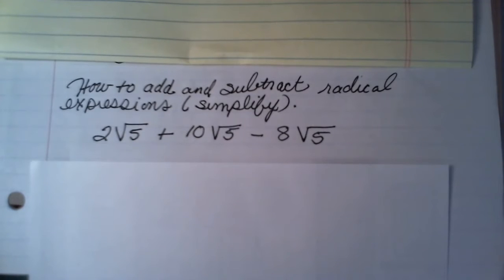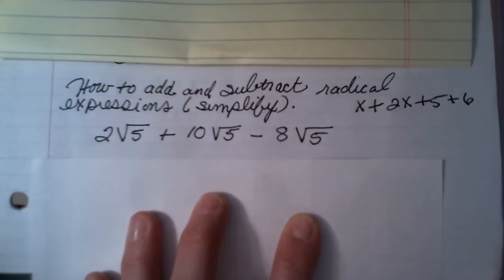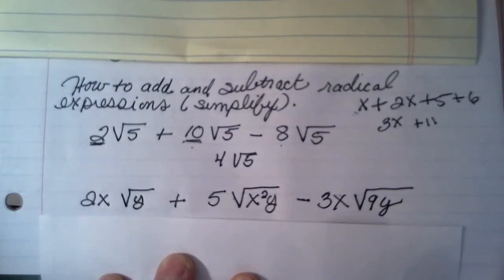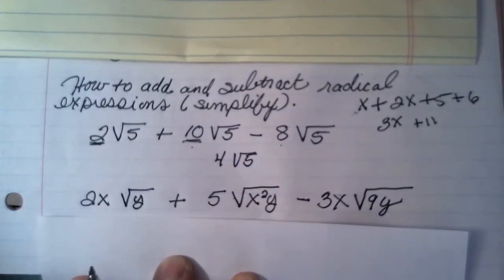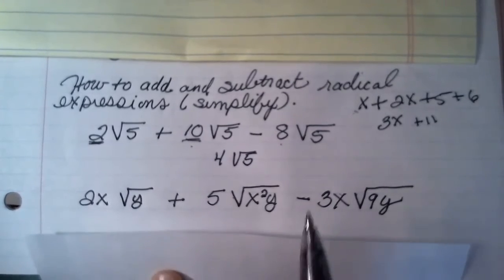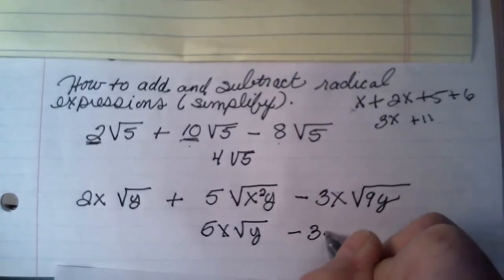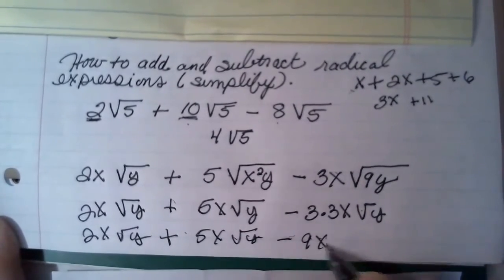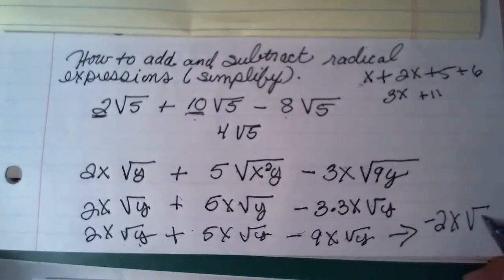Adding and Subtracting Radical Expressions c 10